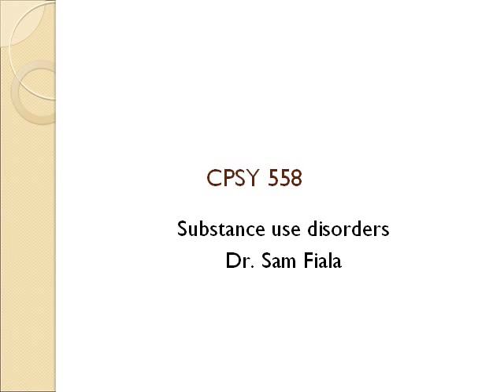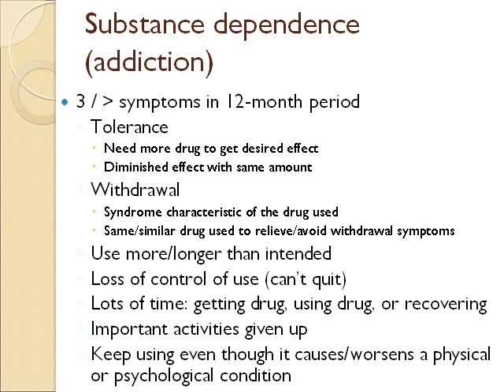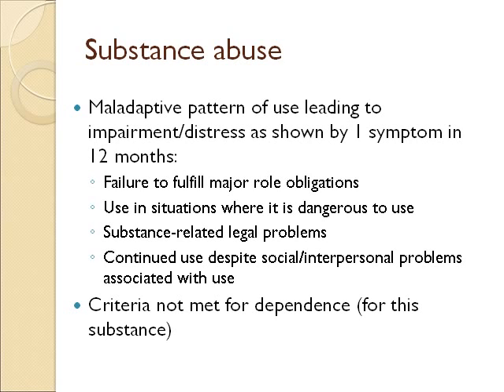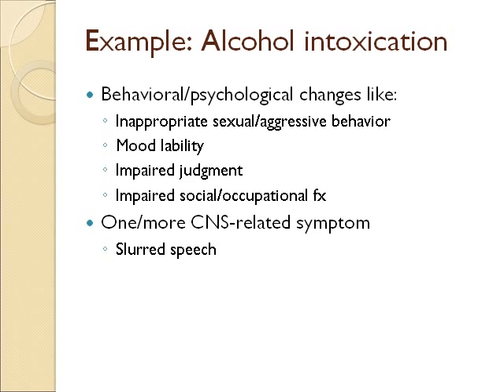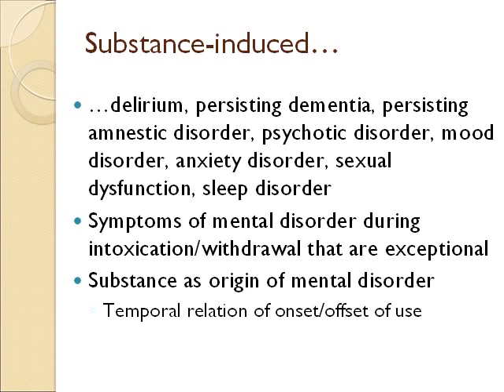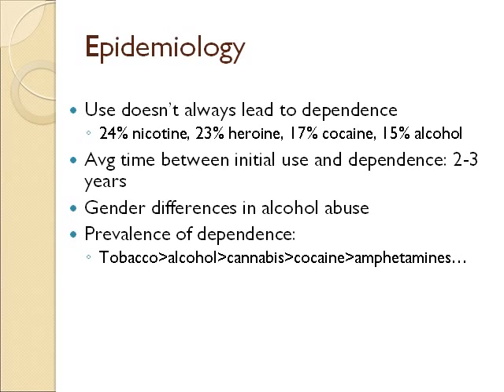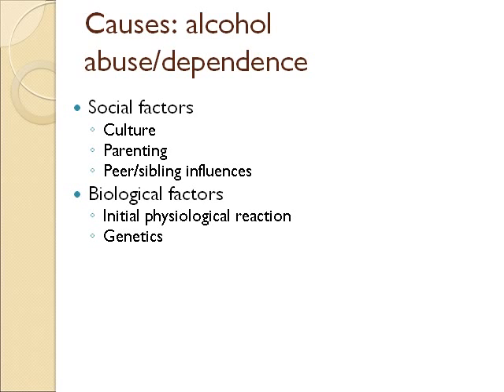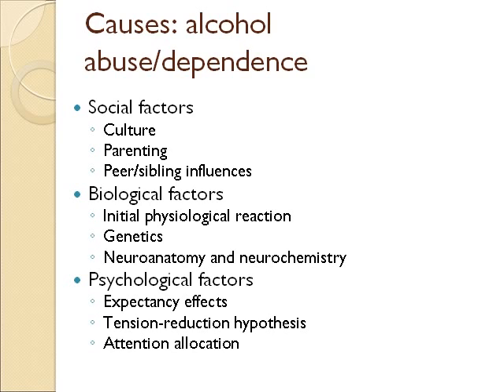substance use disorders N